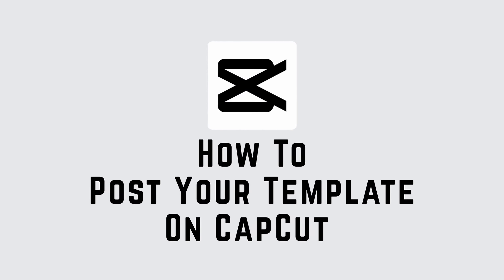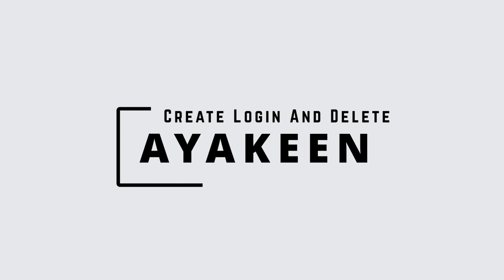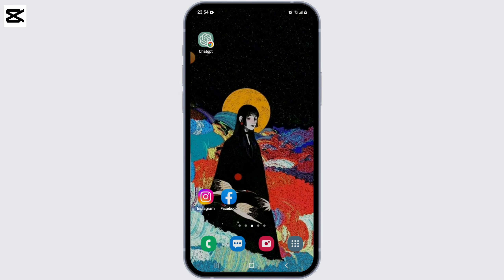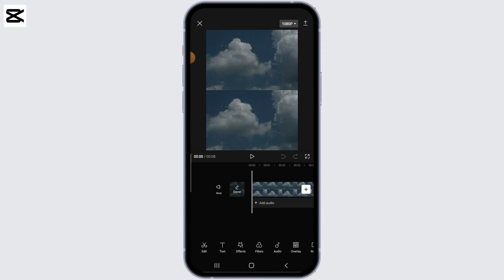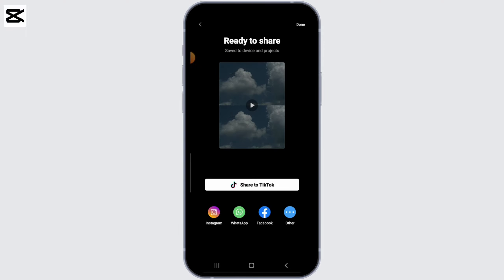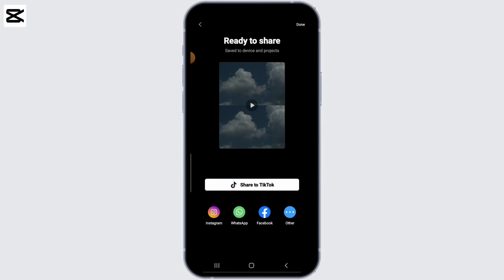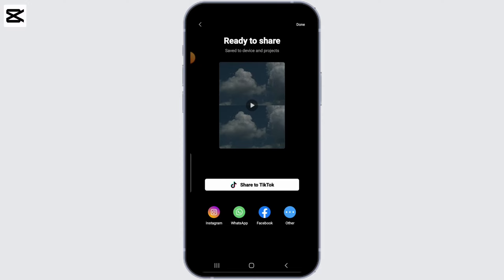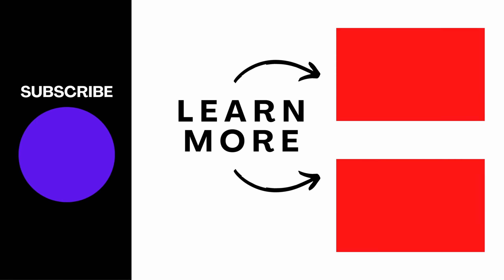How To Post Your Template On Capcut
In this tutorial, we'll provide you with a step-by-step guide on how to post your template on CapCut and make it available for others to use. We'll cover everything from creating your template to uploading and sharing it within the CapCut community.

👋 Welcome to Create Login And Delete! In this video, we'll show you how to post your template on CapCut in 2023. If you're using the CapCut video editing app and want to share your customized template with others, this tutorial is perfect for you.

📱 Timestamps:

0:00 - Introduction
0:05 - How to Post Your Template on CapCut (2023)
0:10 - Steps to Post Your Template on CapCut